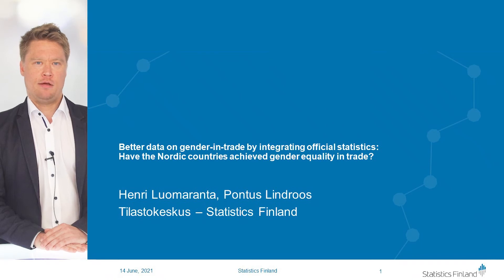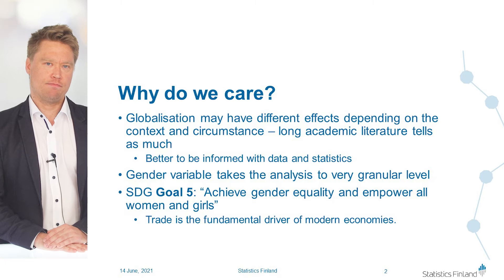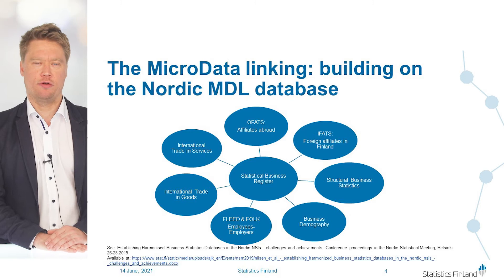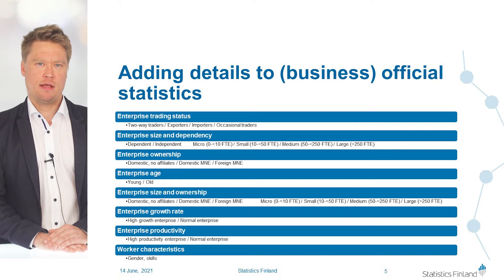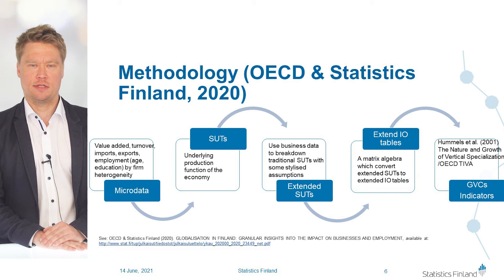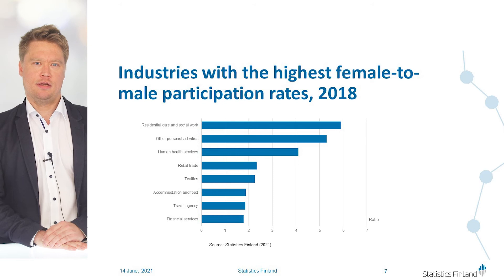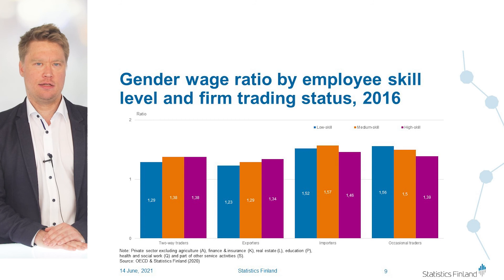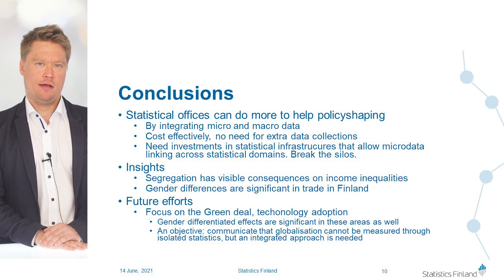Have we achieved gender equality in trade? by Henri Luomaranta, Statistics Finland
63rd ISI World Statistics Congress session on Gender and trade -
Henri Luomaranta, Head of Statistics, Statistics Finland
Have we achieved gender equality in trade?
Better data on gender in trade by integrating official statistics